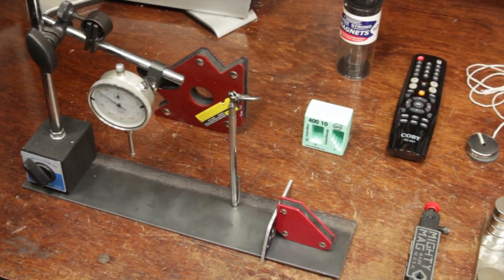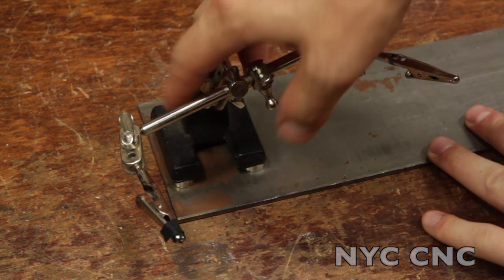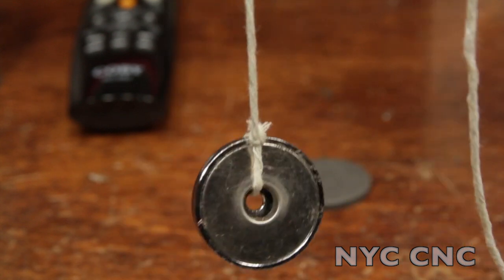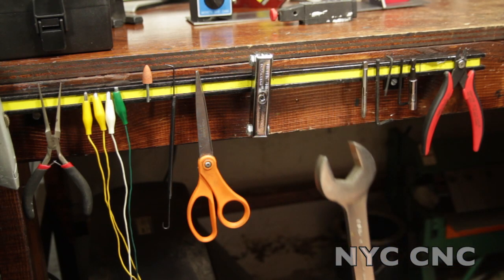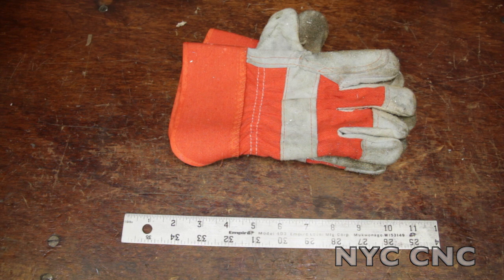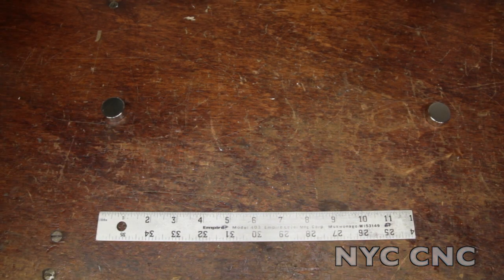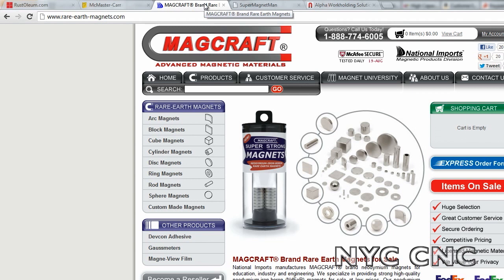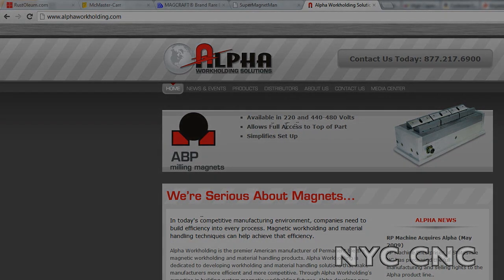9 Awesome Uses for Magnets in the Home Shop! Tuesday Tips from NYC CNC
Magnets are awesome!  Today's Tuesday Tools Tips & Tricks shows 9 great uses for magnets in the home shop!

Like what you see?  5 Reasons to Use a Fixture Plate on Your CNC Machine